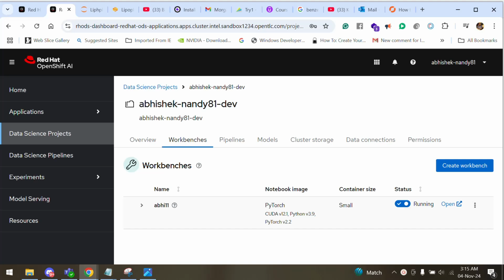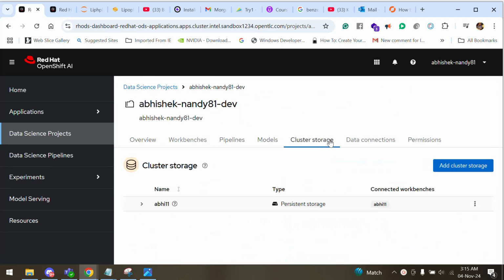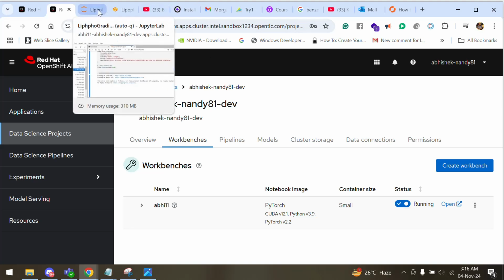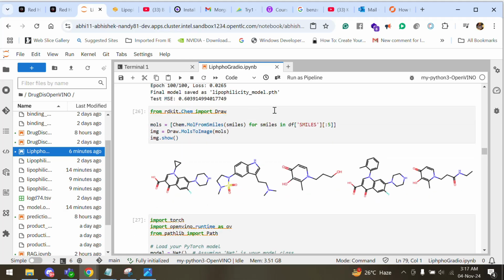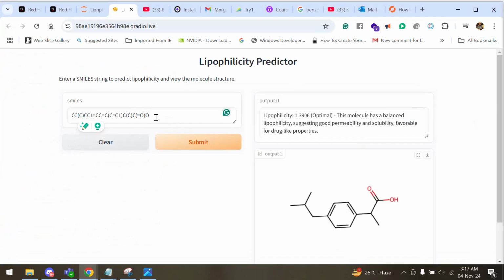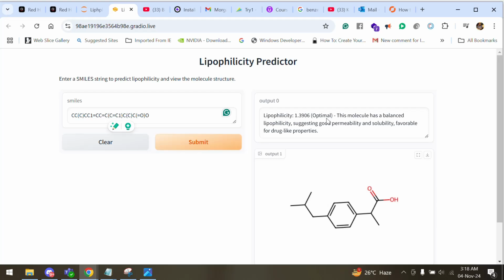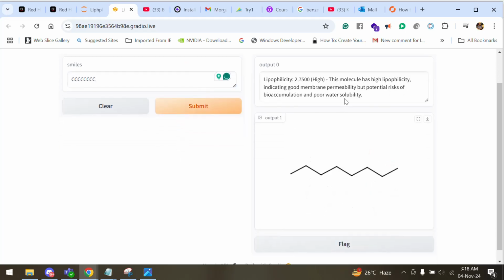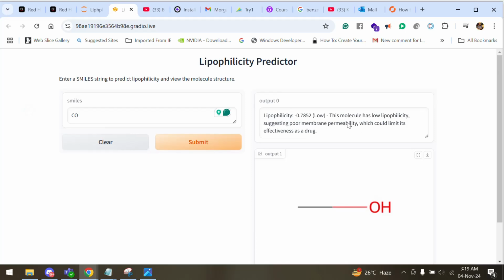Lipophilicity OpenVINO RedHat OpenShiftAI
Drug Discovery using OpenVINO RedHat OpenShiftAI